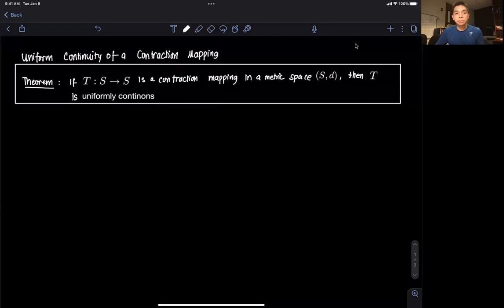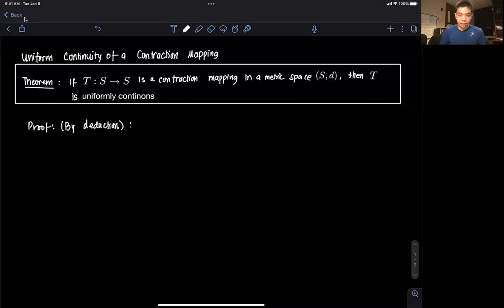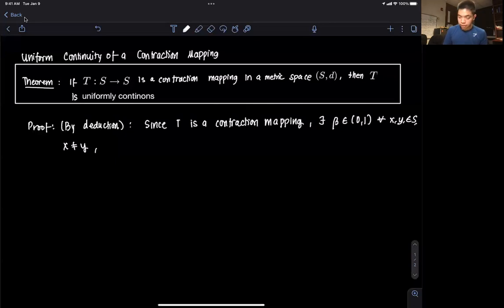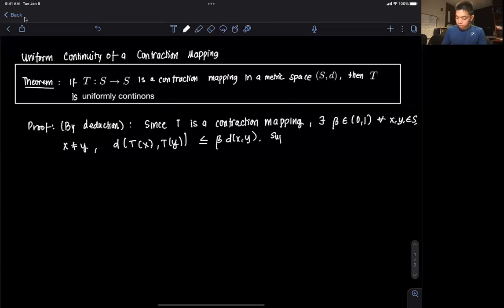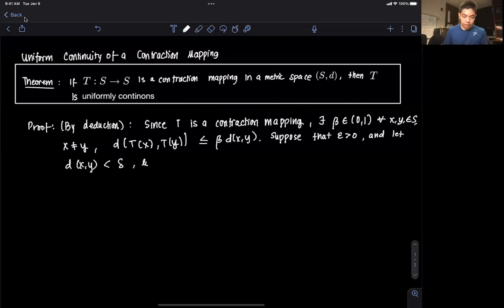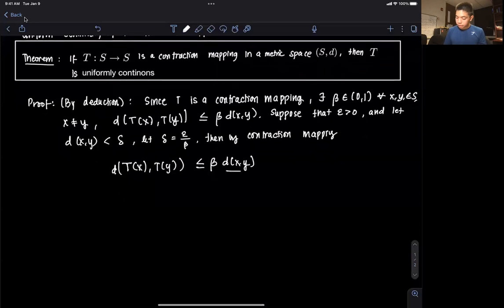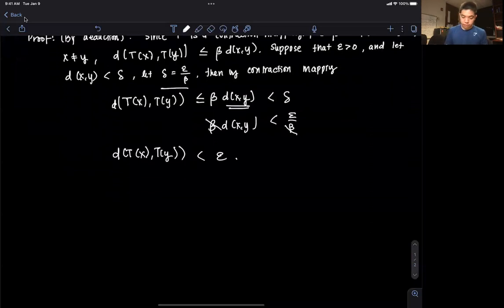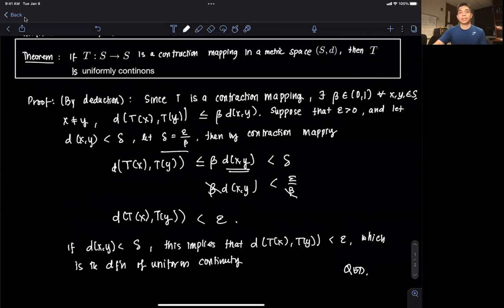Proof: Contraction Mapping is Uniformly Continuous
This video goes through a proof that a contraction mapping is uniformly continuous.